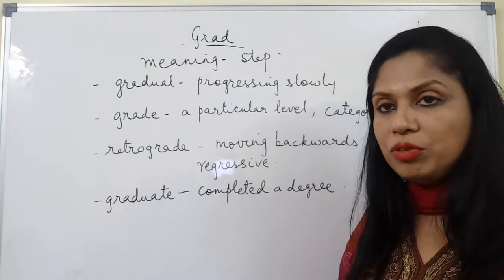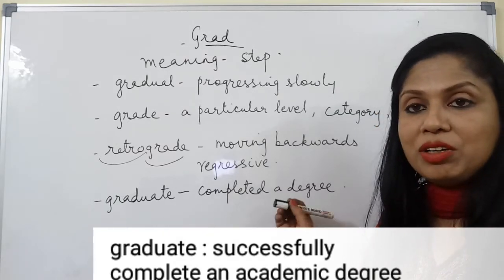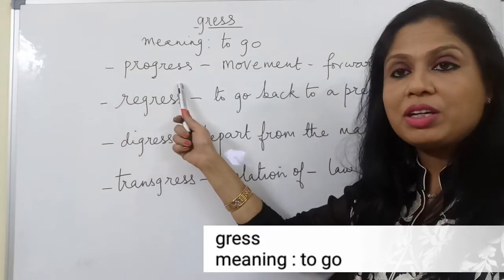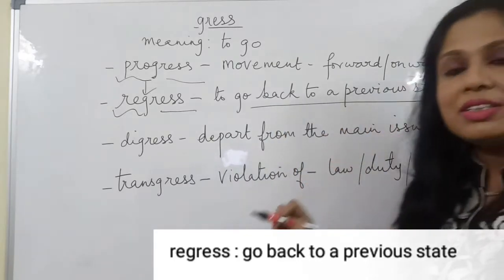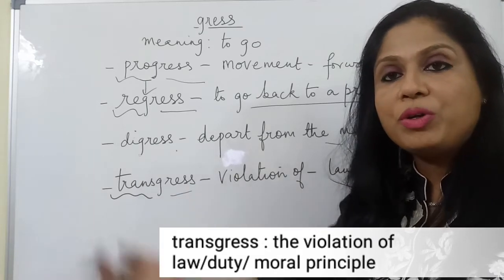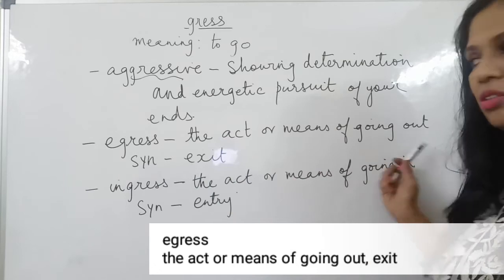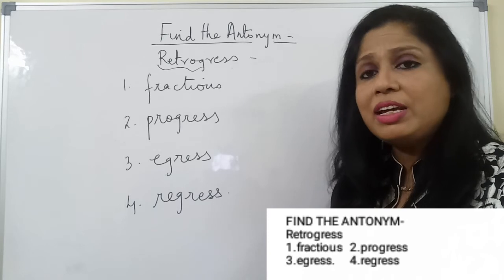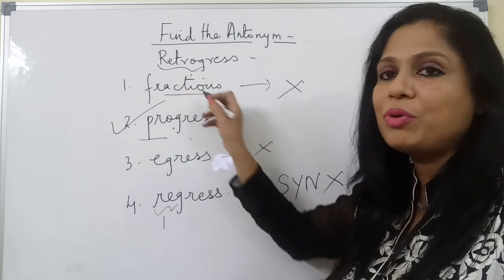Vocabulary class 22-grad gress- Root Prefix Suffix method-- CAT, Gre, Bank PO, IBPS, SAT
English has originated from some other ancient languages like Greek and Latin. Many English words are formed by taking basic words and adding combinations of prefixes and suffixes to them. A basic word to which affixes (prefixes and suffixes) are added is called a root word because it forms the basis of a new word. This lesson teaches roots from the alphabet 'G' Roots taught-- 1.grad = step 2.gress = go

To get access to my grammar videos, log on to my channel and  type grammar in the search box.
Vocabulary questions like synonym and antonym are covered in Vocab classes.